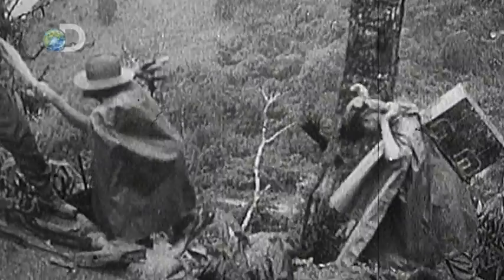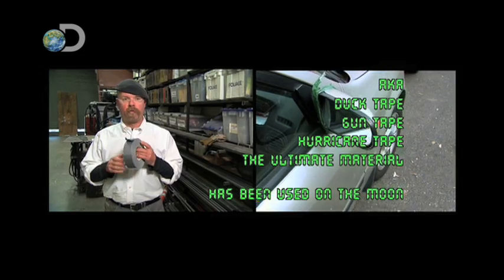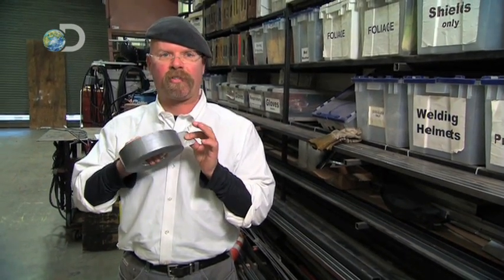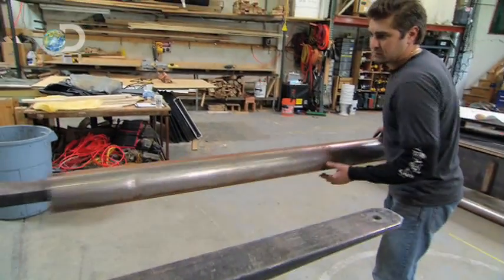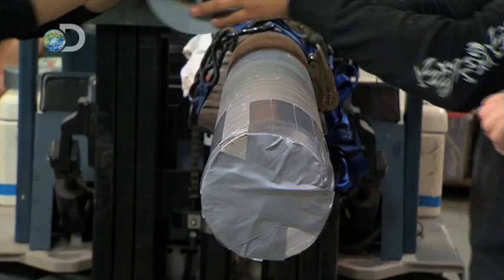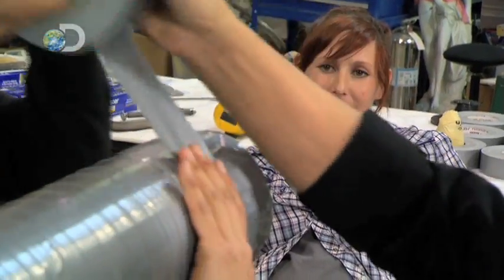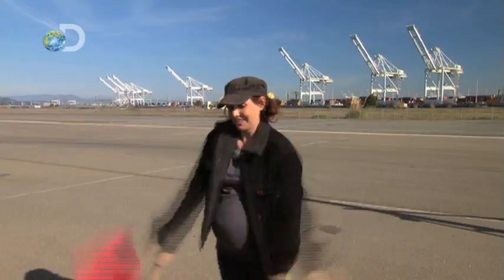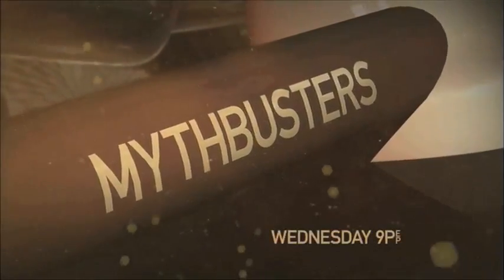MythBusters - Duct Tape Hour - Duct Tape Cannon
MythBusters Returns Wednesdays @ 9pm E/P with All-new Episodes!

Check out the top 10 strangest myths tested by the MythBusters team

Learn the history of duct tape, then watch as the MythBusters build a black-powder cannon from it.

On this episode the MythBusters - roll out the sticky carpet for the most versatile tool in your box. They're tackling a trio of duct tape tall tales.